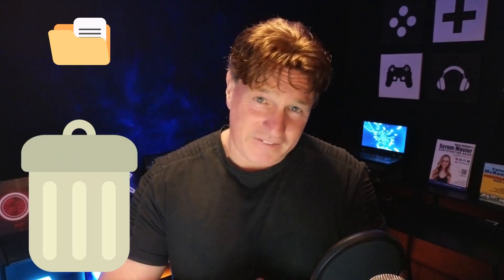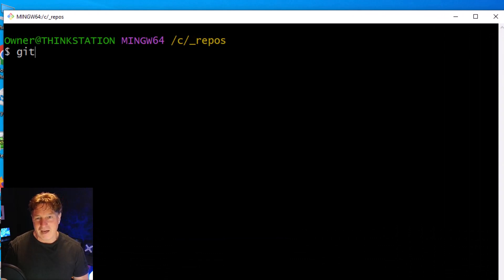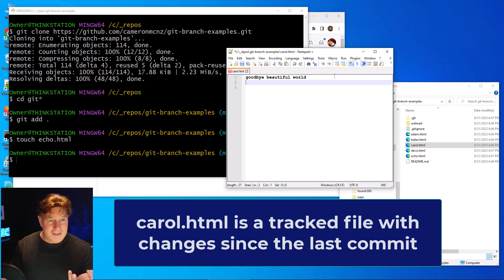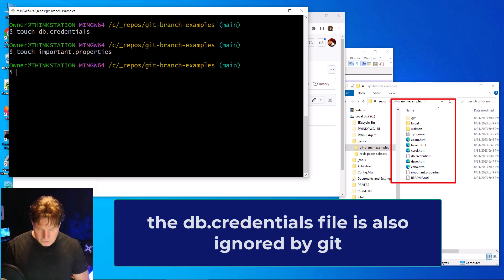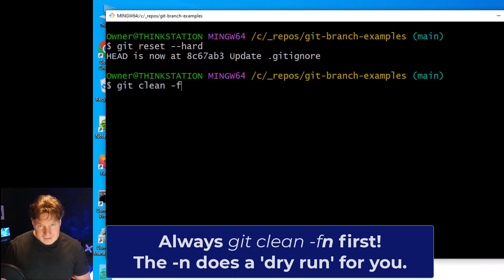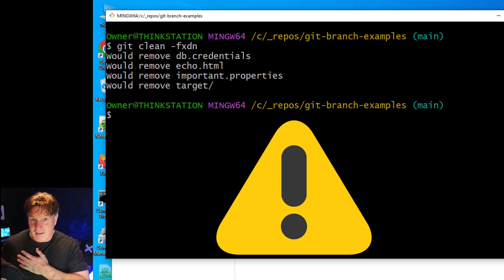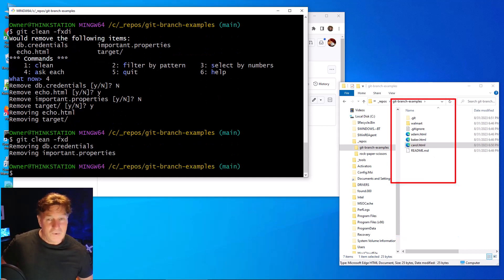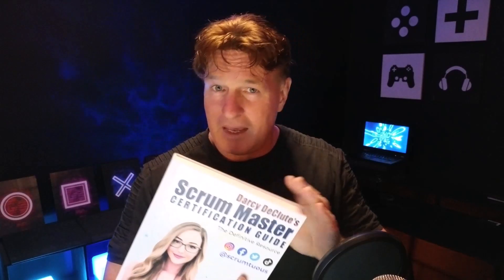How to remove untracked files in git | The git clean command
In the world of version control, Git is the reigning champion. However, managing your project's files can sometimes get messy, and untracked files can clutter your workspace. Fortunately, Git offers a powerful solution to tidy up your project directory – the git clean command. In this guide, we'll walk you through the process of removing those pesky untracked files with Git Clean, ensuring your workspace stays organized and efficient.

What are Untracked Files?

Untracked files are those lurking in your project directory that Git doesn't actively manage. They haven't been added to the version control system, making them candidates for cleanup. These files could be temporary, generated by your IDE, or simply unwanted, but they all contribute to clutter. Git Clean is your trusty tool to sweep them away.

Step-by-Step Guide to Remove Untracked Files:

Check for Untracked Files:

Before diving into the cleanup process, it's wise to inspect what untracked files currently exist in your repository. Use the git status command to get a list of untracked files and directories.

git status

This command will display the untracked files in your project.

Dry Run Git Clean:

It's crucial to be cautious when wielding Git Clean, as it permanently deletes untracked files. Before executing the cleanup, perform a dry run with the -n or --dry-run flag to see what will be removed without actually deleting anything.

git clean -n

This preview will help you ensure you're not removing anything important accidentally.

Follow this channel for more on:

- tortoise git
- how to install git windows
- git extensions
- version control systems
- how to define git
- the github code repository
- github copilot
- github desktop
- git stash

0:00 Dangers of git clean
0:47 Dangers of deleting untracked files
1:26 Clone a sample repo
2:34 Add untracked files to remove
3:02 Add changes to a tracked file
4:05 Add untracked Git folder to delete
4:34 Create ignored git files for removal
5:40 Git reset hard vs clean
6:40 git clean dry run
7:15 git clean ignore + folders dry run
7:59 git clean interactive
8:34 Untracked git files removed & deleted
9:03 Thoughts on the git clean command
9:42 Suggested reading
10:06 Hibernate and JPA made easy
10:35 Scrum Master Certification Guide
11:00 Pandering for a follow & subscribe

Execute Git Clean:

Once you're confident about the files to be deleted, it's time to execute Git Clean. Use the following command:

git clean -f

The -f flag stands for "force," confirming your intention to remove untracked files.

Confirm Cleanup:

Git will prompt you for confirmation to delete each untracked file. Type 'y' for yes or 'n' for no. This double-check ensures that you don't remove anything you want to keep.

Check Status After Cleanup:

Finally, run git status once again to ensure your workspace is free of untracked files.

Git Clean is a powerful tool to maintain a tidy and organized project directory, ensuring your version control process remains seamless.

Remember, though, Git Clean is a forceful command, so exercise caution and always double-check before permanently removing files from your project.